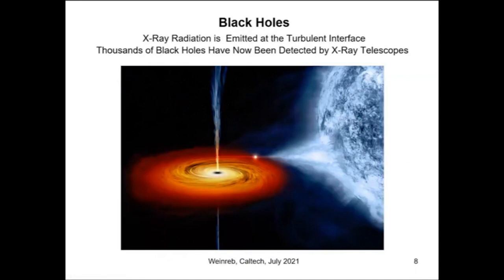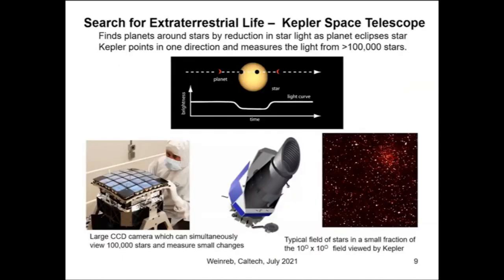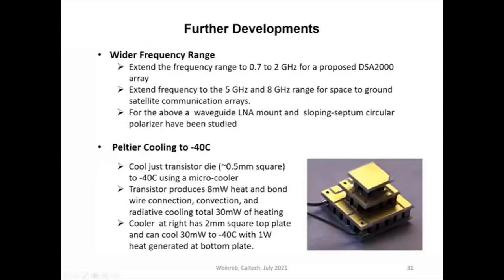Dr Sander Weinreb 2021 Keynote - New Directions in Radio Astronomy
SARA 2021 Eastern Conference Keynote Speaker
New Directions in Radio Astronomy